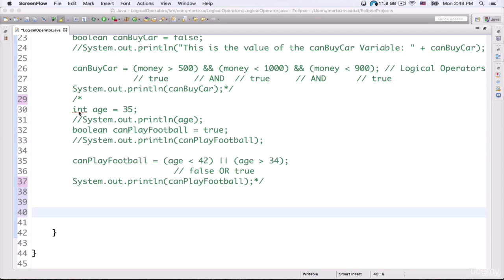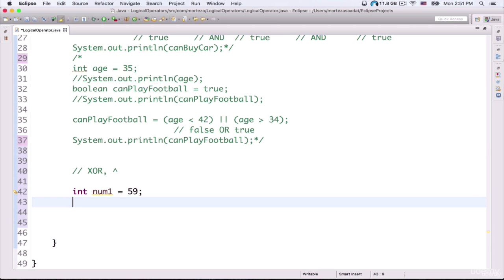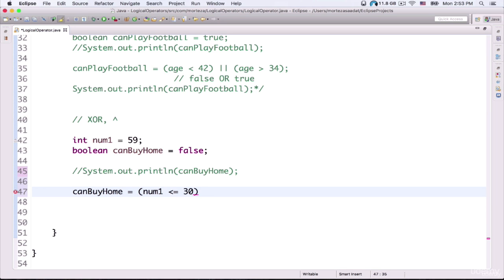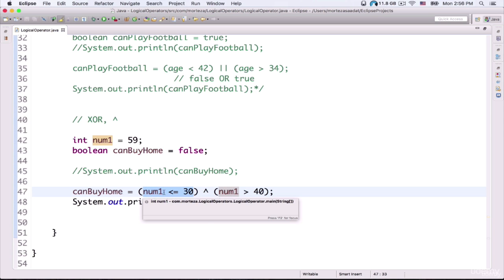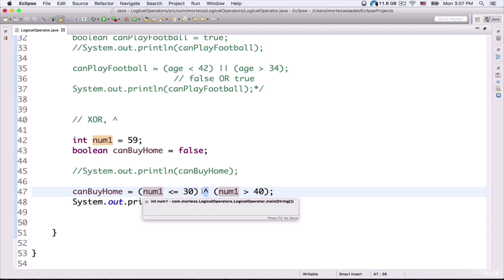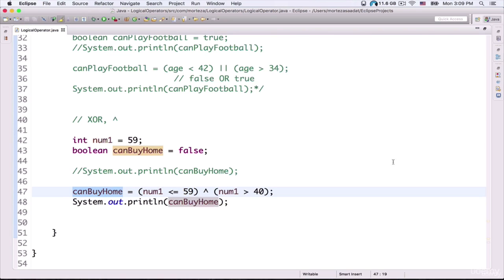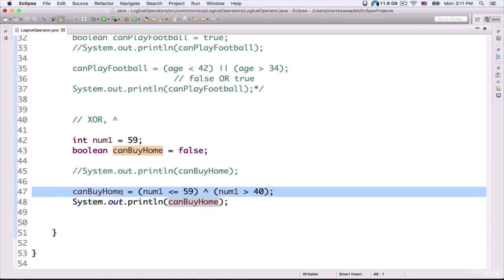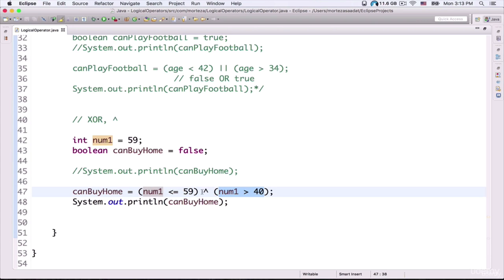Android App tutorail Development for Beginners java logiacl operater part 4 (61)